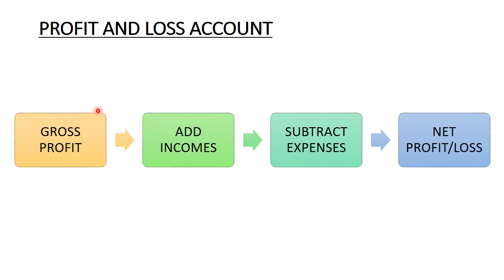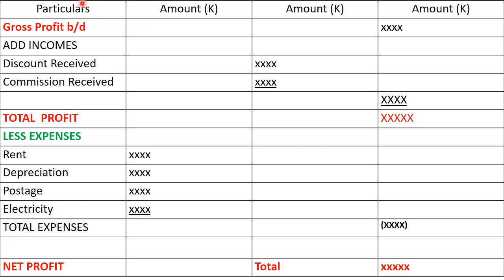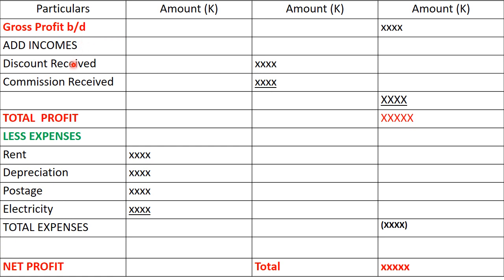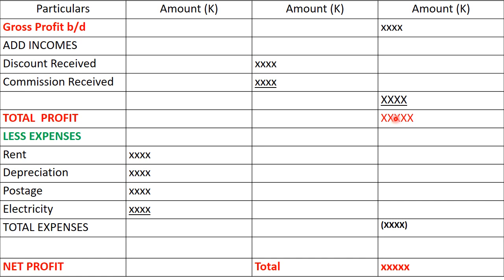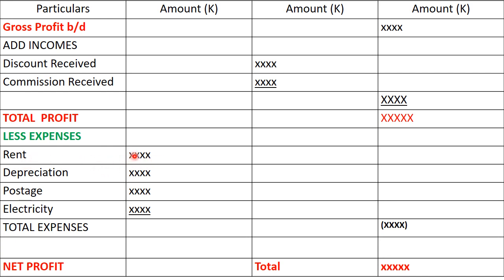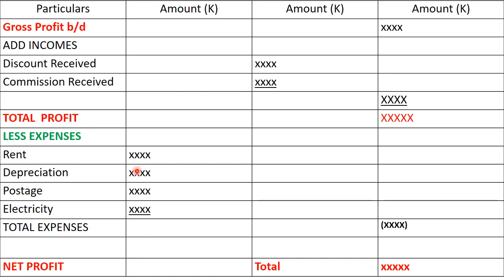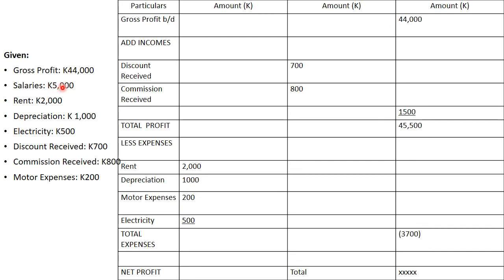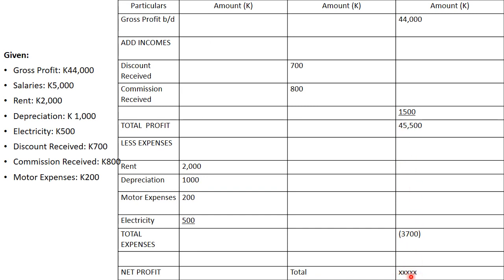Accounts: Profit and Loss Account